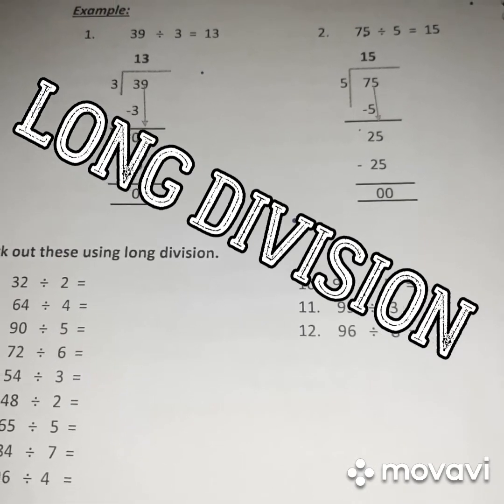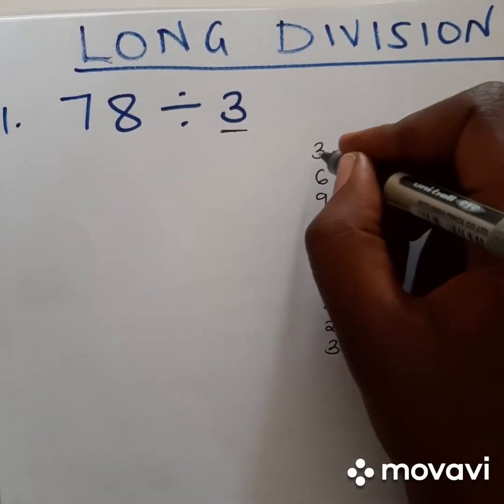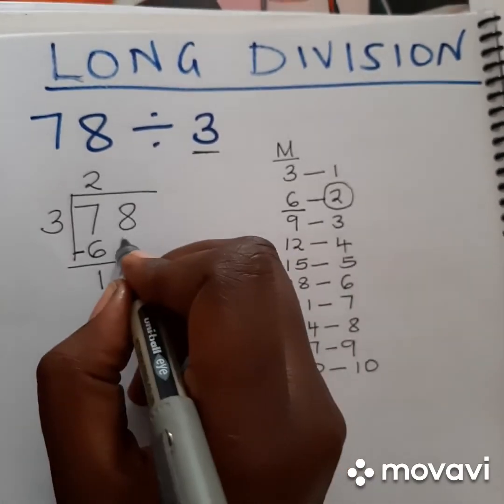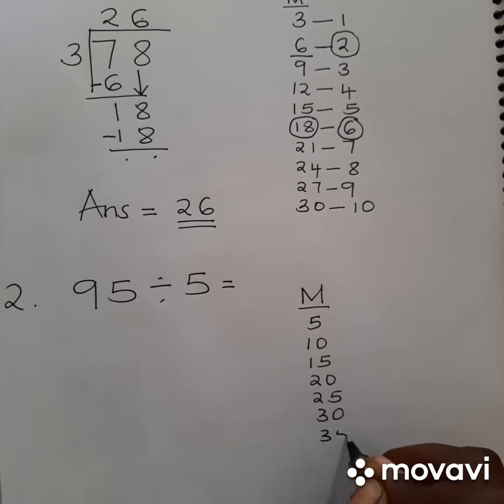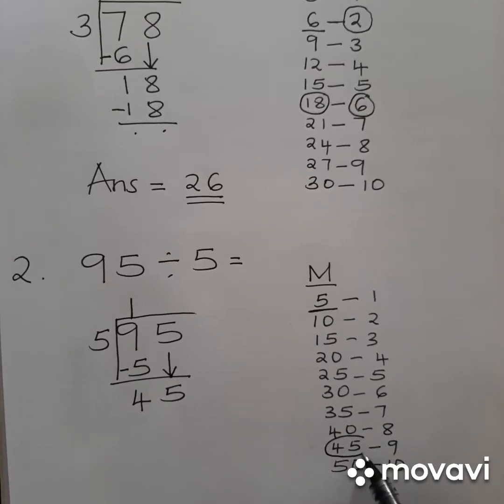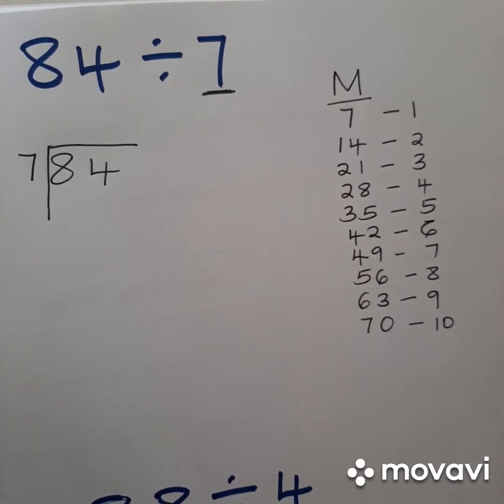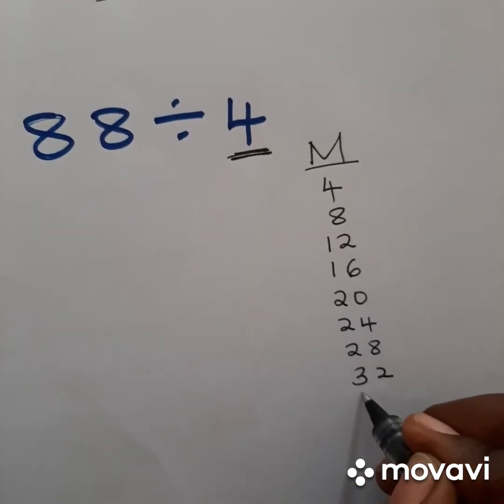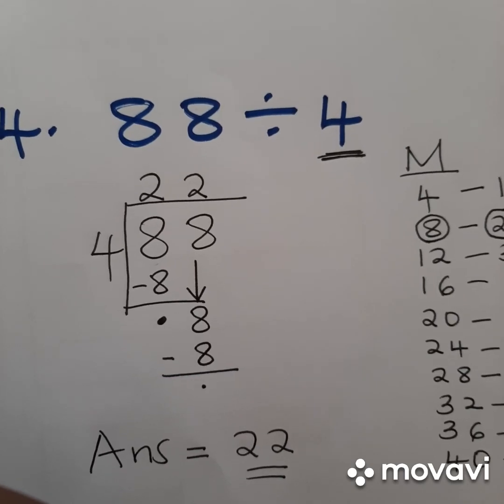YEAR FOUR NUMERACY